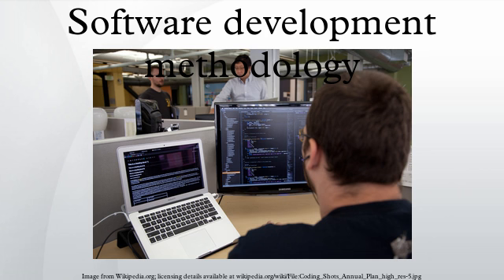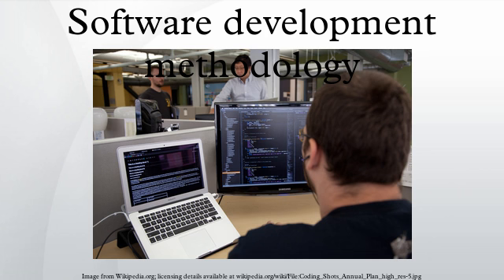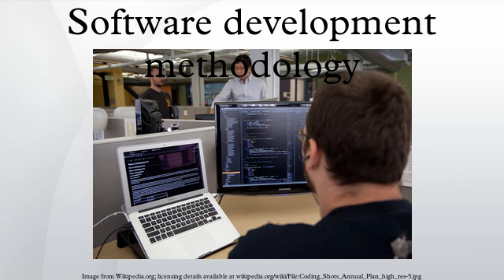Software development methodology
In software engineering, a software development methodology (also known as a system development methodology, software development life cycle, software development process, software process) is a division of the software development work into distinct phases or activities, with the intent of better planning and management. It is often considered a subset of the systems development life cycle.
Common methodologies include waterfall, prototyping, iterative and incremental development, spiral development, rapid application development, and extreme programming. Some people consider a life-cycle "model" a more general term for a category of methodologies and a software development "process" a more specific term to refer to a specific process chosen by a specific organization. For example, there are many specific software development processes that fit the spiral life-cycle model.